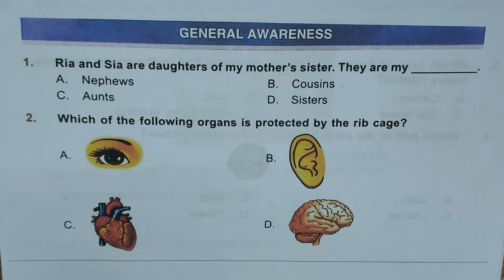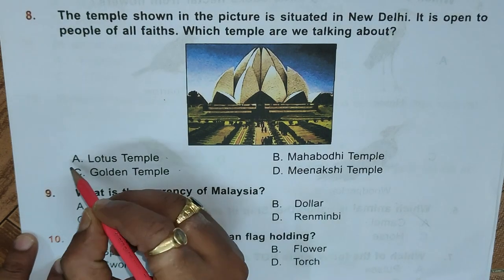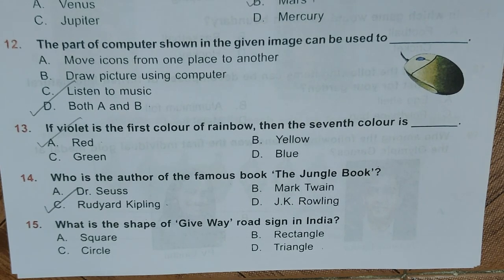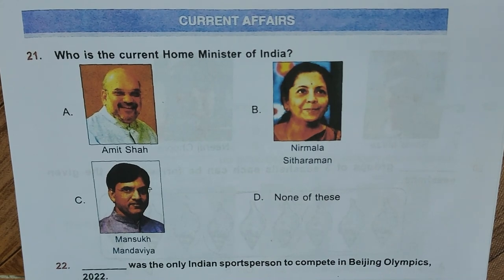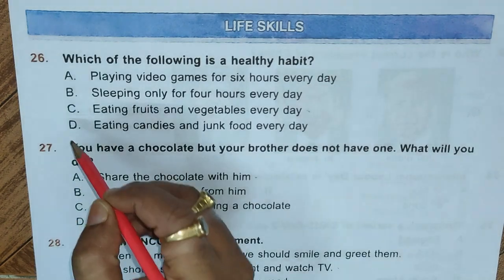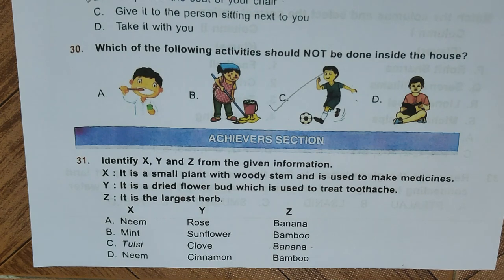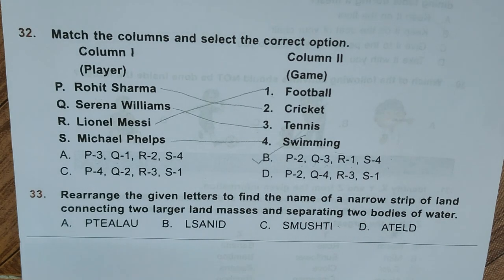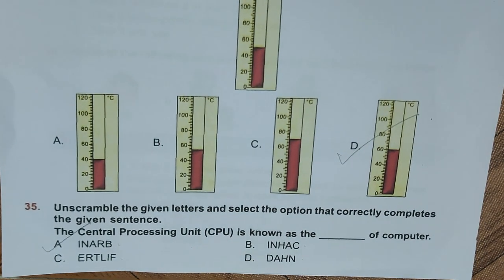FavFive | SOF International General Knowledge Olympiad Class 2 | 2022-2023 Question Set A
This session will help you to practice generalknowledgequestions. Student participating in sof igko can practice form these previous years questions.